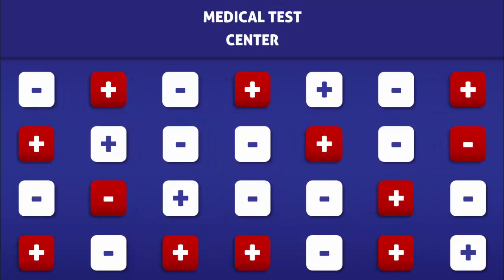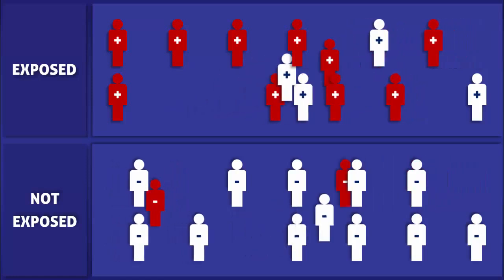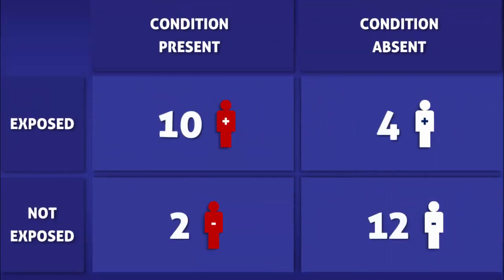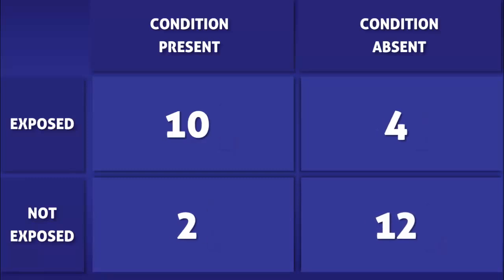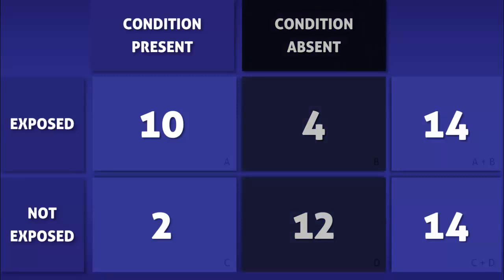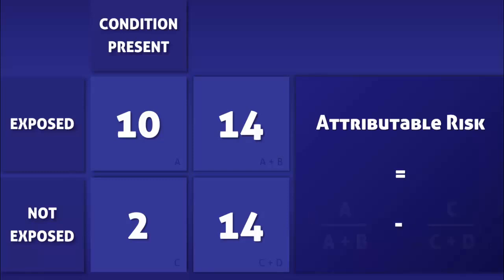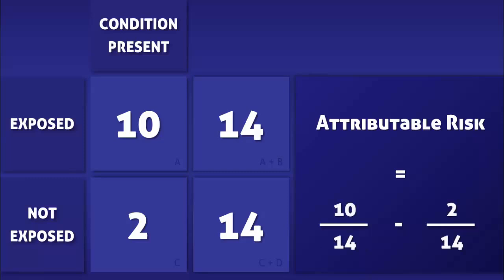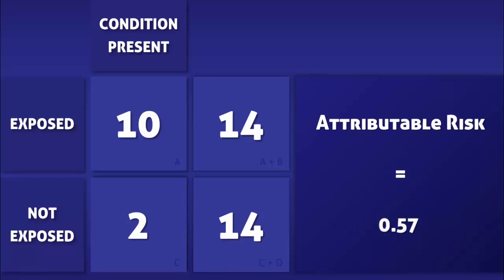Attributable Risk (AR) - How To Calculate It